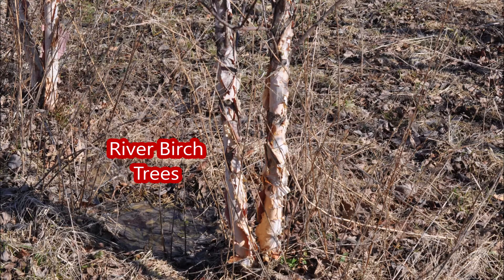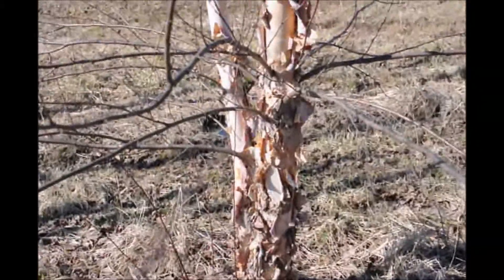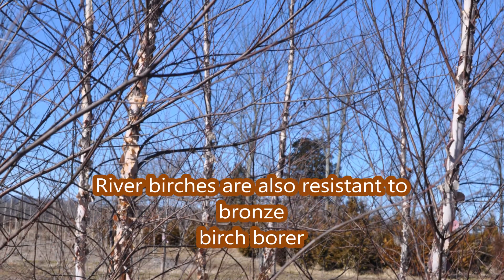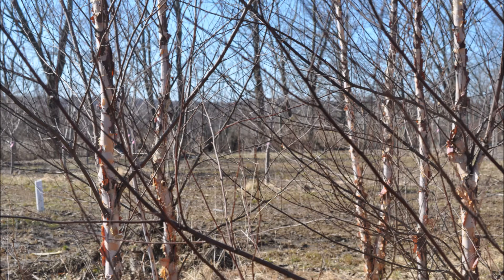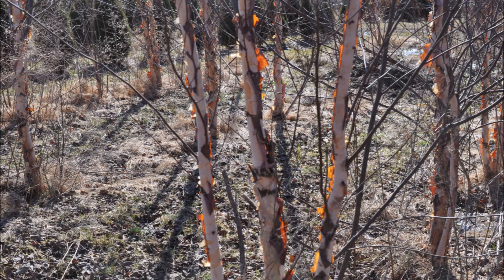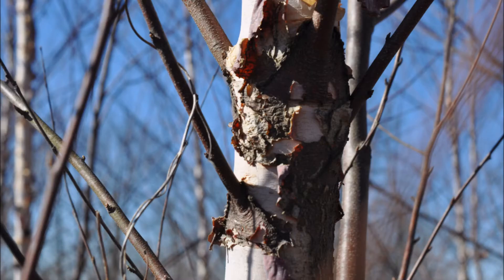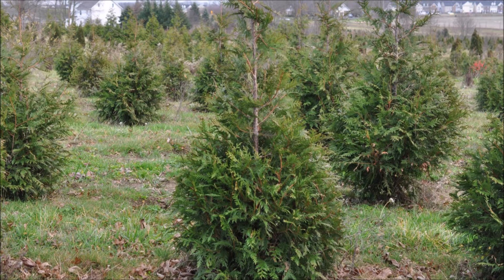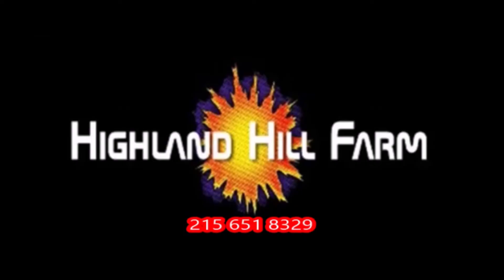Betula nigra, the black birch, river birch or water birch, is a species of birch native to the Easte